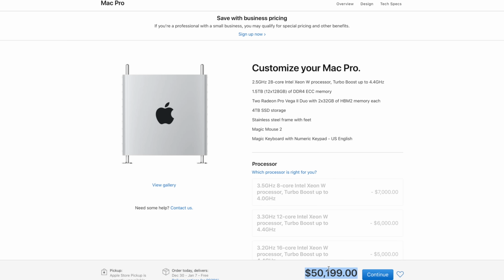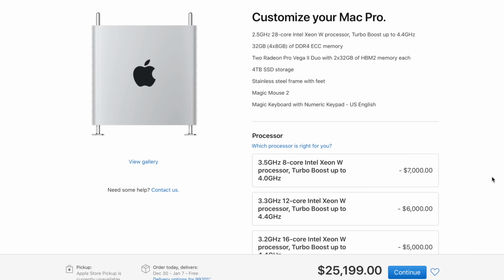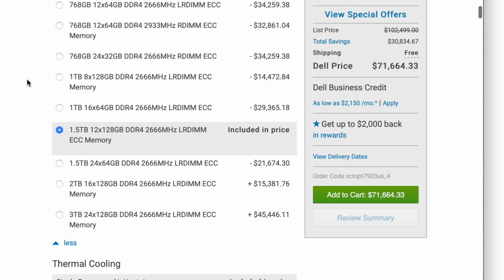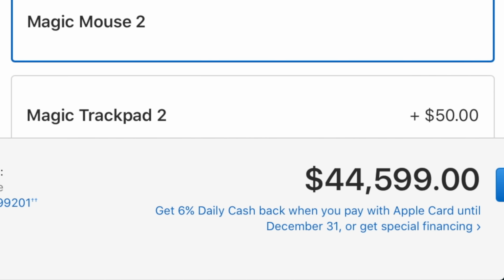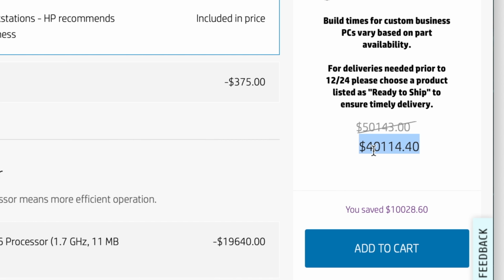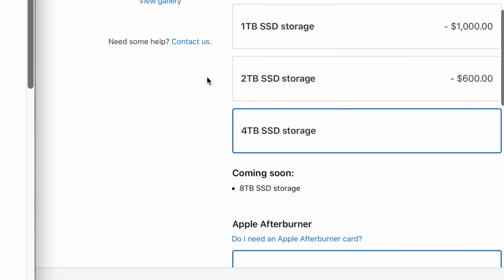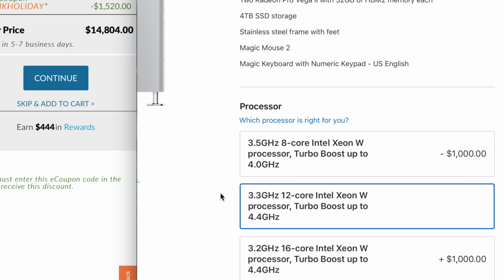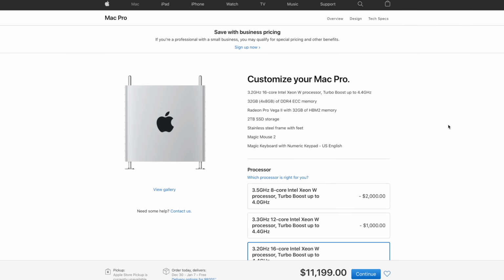Is the 2019 Mac Pro actually a RIP-OFF?!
We compare the specs and prices of Apple's 2019 Mac Pro to various Windows PC Workstation configurations to see if it's actually a decent value or not.
32GB RAM sticks (Save $2000 on 192GB config on Amazon)

16GB RAM sticks (only $60 each on Amazon)

Apple's Mac Pro is no doubt the most beautiful and premium workstation computer ever made, but it comes at a price. The base 2019 Mac Pro starts at $6,000 and goes all the way up and beyond $52,000.

The base model is expensive because you're paying for the premium case, a very high-end motherboard, an incredibly good cooling system and a 1400W power supply.

Is it actually a rip-off or is it a pretty decent deal?

We compare it to the Dell Precision 7920 Tower workstation, HP's Z8 G4 workstation, Titan computer's W522, Lenovo's ThinkStation P920 and Puget System's Peak HPC workstation.